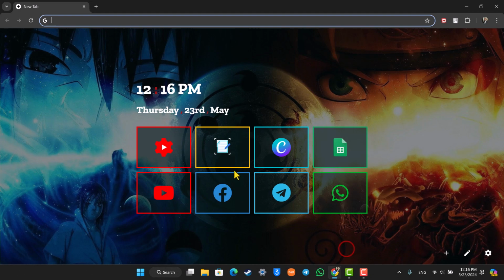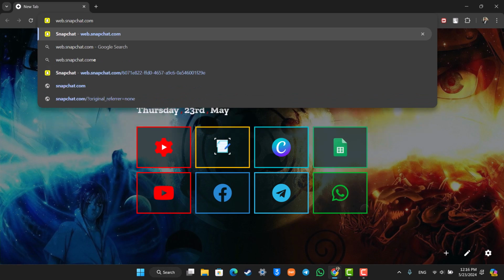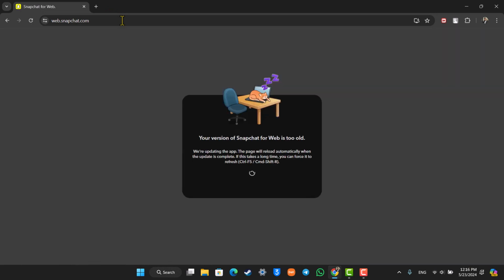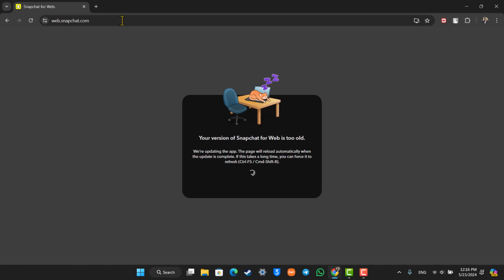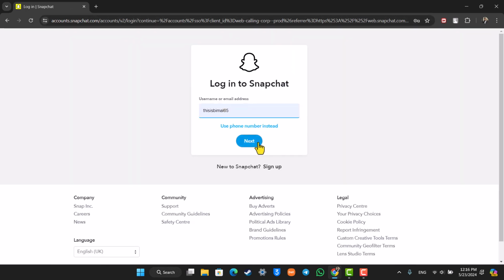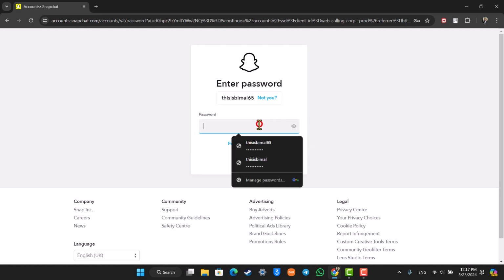How to Use Snapchat on Computer !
In today's video, we will learn how to use Snapchat on computer. So make sure to watch the video till the end.

~ Chapters:
0:00 Introduction
0:11 Use Snapchat on Computer
0:53 Conclusion